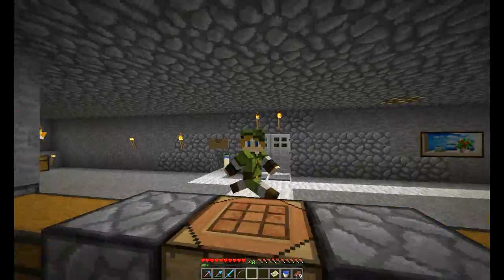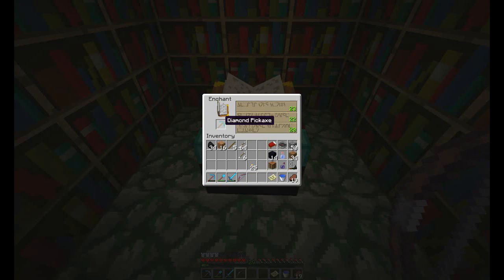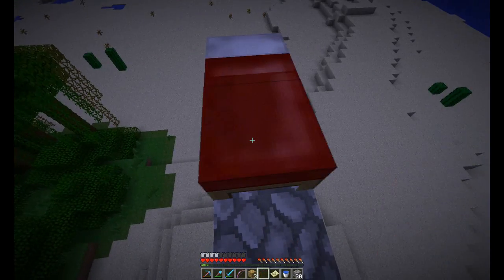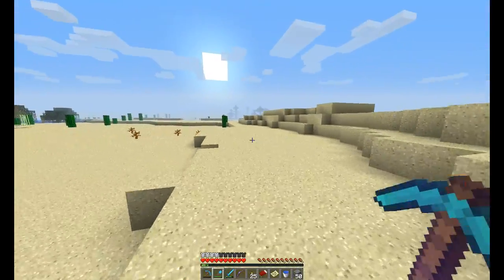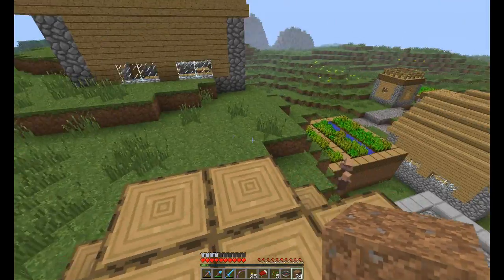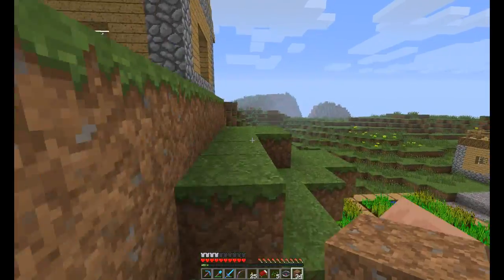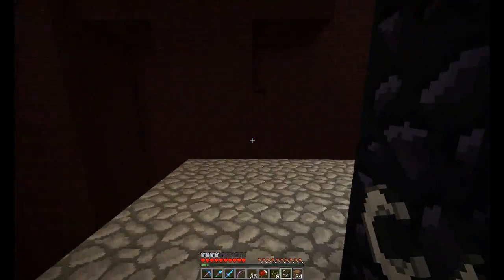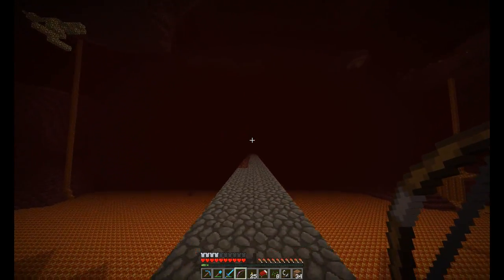Lets Play! Ep02 - Village Adventure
Damn Portals.

In this episode I go looking for a village in preparation for trading in 1.3, with the intention of linking it to my nether portals for easy access.. Although it doesn't quite go to plan...